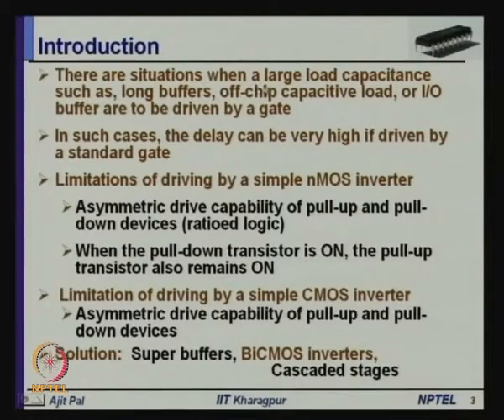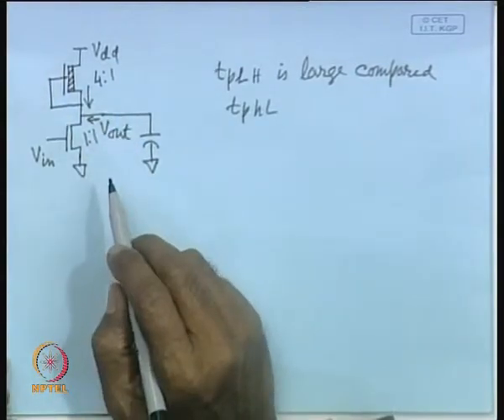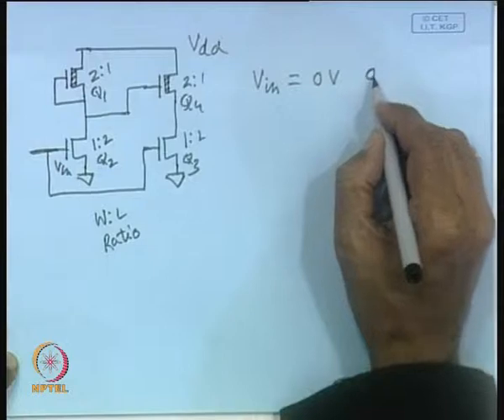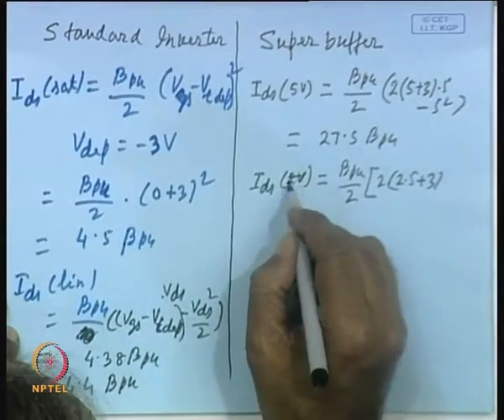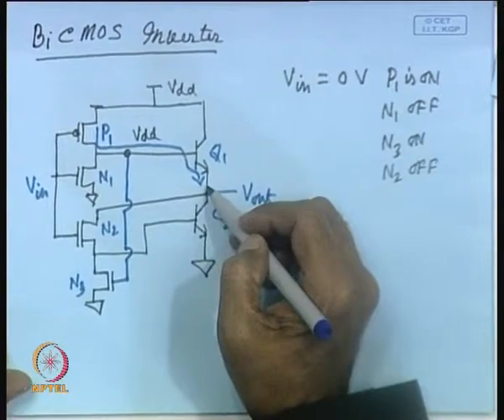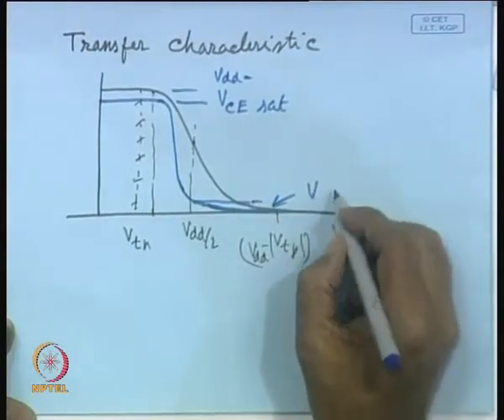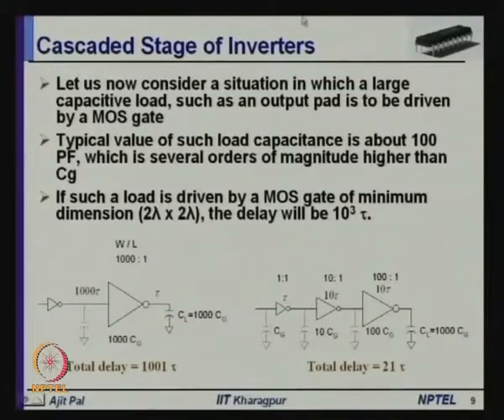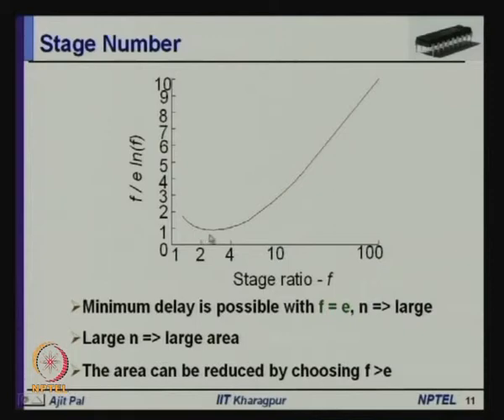Lecture 9 MOS Inverters IV